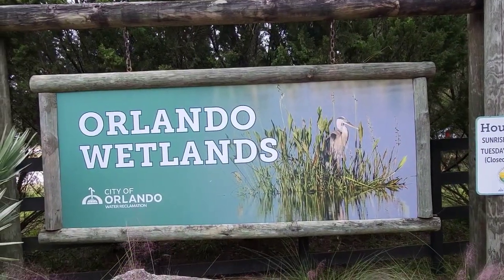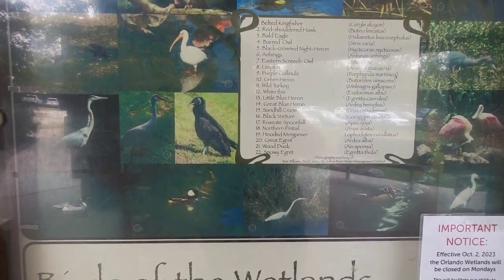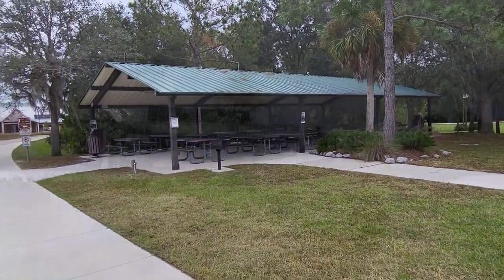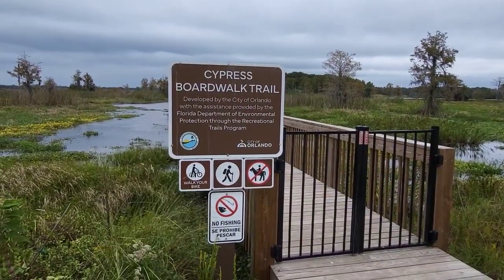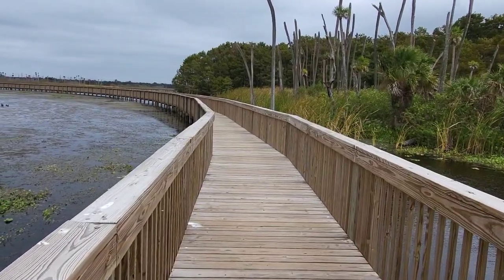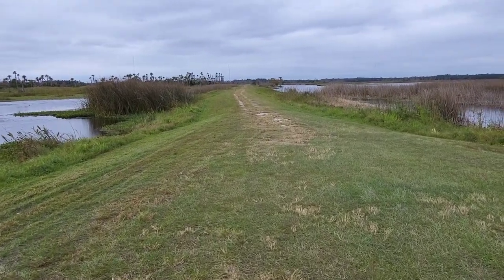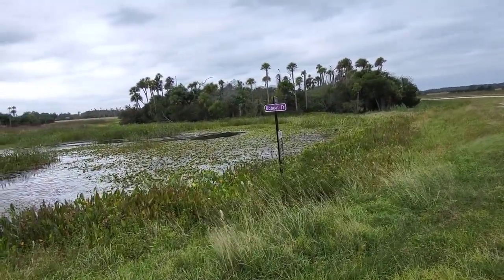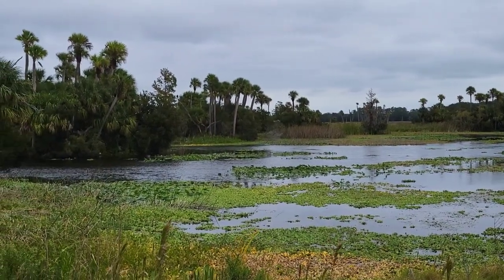A Visit to Orlando Wetlands Park.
Hi friends! I'm Dean, The Turkey Legster!
Thank you for checking out my channel and watching this video/livestream.
If you enjoyed it, please bop the like button for me and consider leaving a comment for me - I make an effort to respond and/or reply in short order.

In this video I spend some time exploring a part of the Orlando Wetlands Park located in the East Orlando area in Central Florida. I visited on November 1st, 2023. There's a lot to explore here, so I will be back soon!

Have a gobbletastic day!